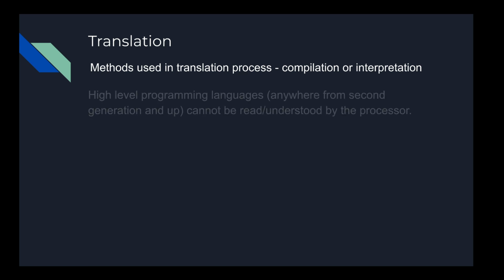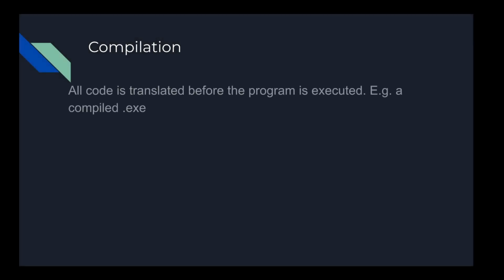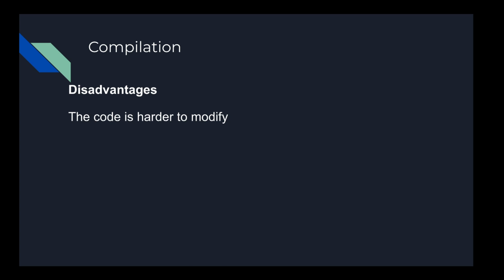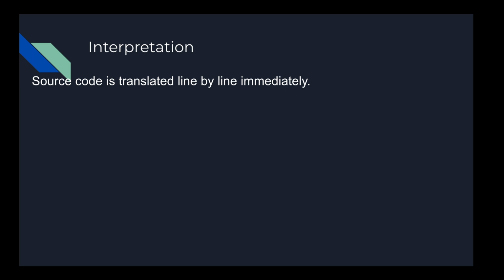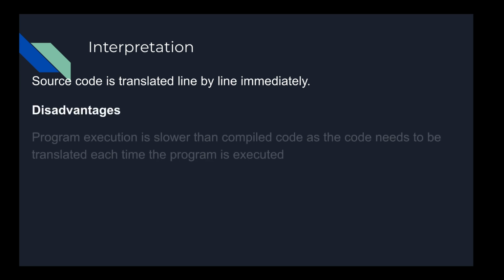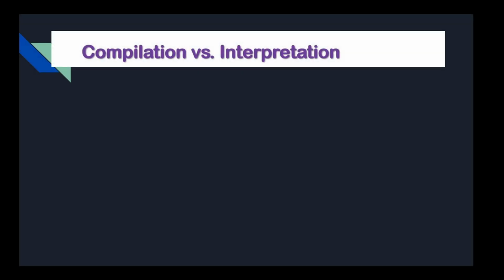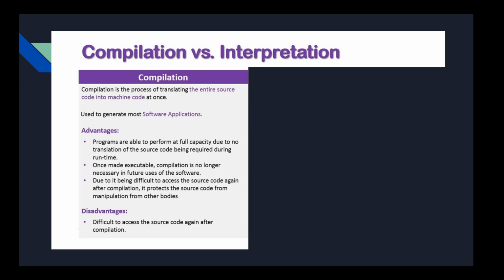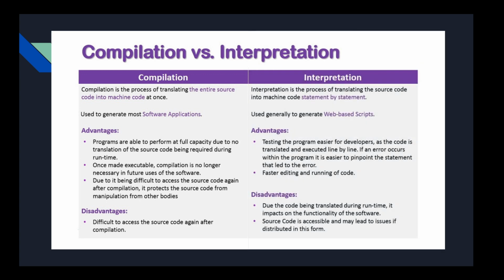8.1.2 Translation Compilation and Interpretation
Translation into machine language via compilation or interpretation